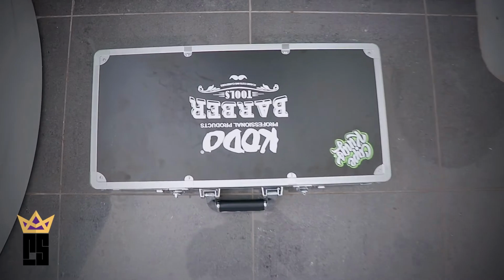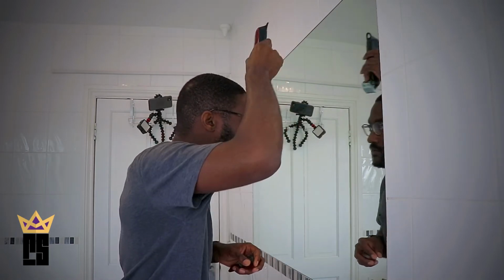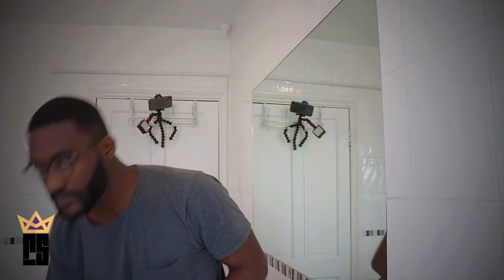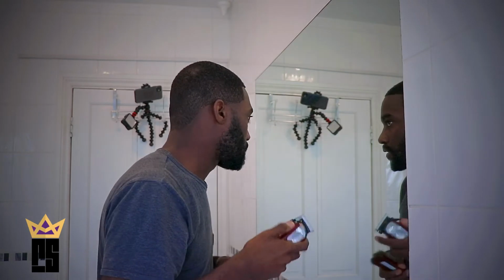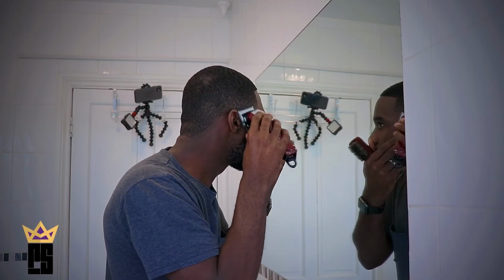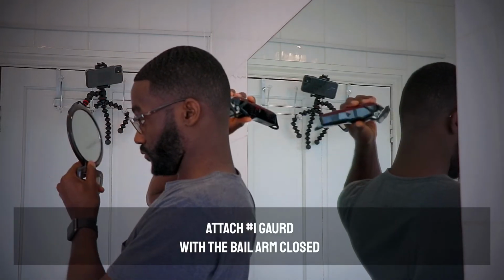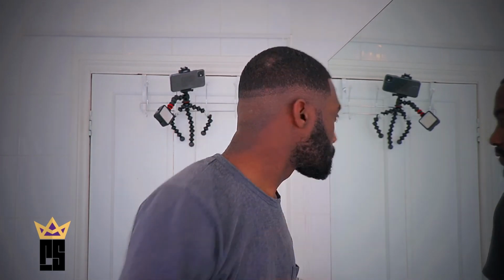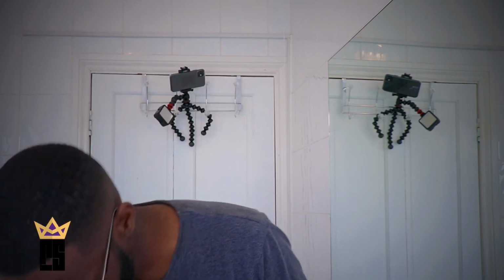ISOLATION SELF CUT TUTORIAL: 1 CLIPPER/4 HAIRCUTS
If you've never attempted cutting your own hair or want to be better at it then this is the video you've been waiting for. This video will show you how you can do four different kinds of haircut on yourself using only one clipper (Wahl Magic Clip Cordless). Haircuts include:

One Level with Shape Up - 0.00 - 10mins 5secs
Front Taper fade - 10mins 6secs
Full Taper Fade - 14mins 19 secs
Skin Fade - 17mins 13 secs